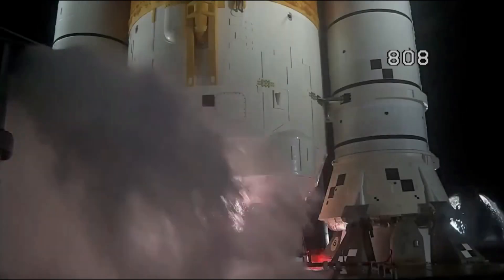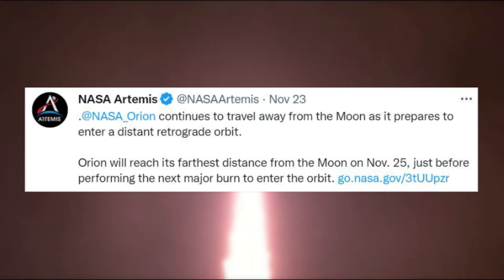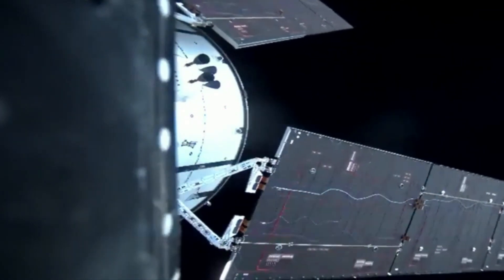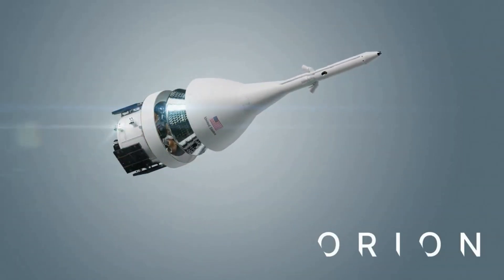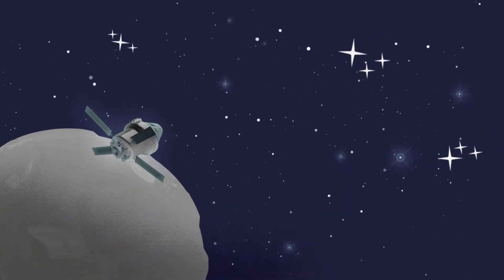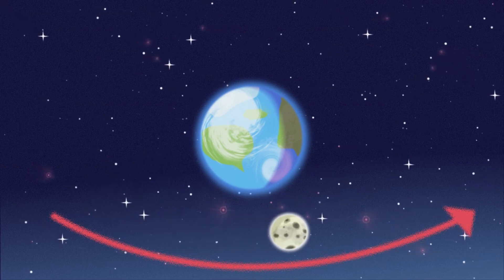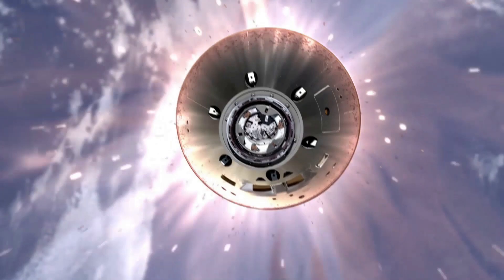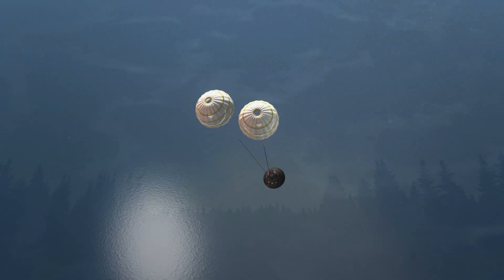NASA 's Orion Spacecraft Is About To Complete Its Distant Retrograde Insertion Burn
It has officially been 9 days since the Space Launch System lifted off with the Orion Capsule on top. Since then, the spacecraft has not only made it to the Moon, but is set to complete a few different important mission milestones very soon. Not to mention some of the final necessary tests including its upcoming reentry and splashdown scheduled in early December.

Just yesterday Orion completed its sixth outbound trajectory correction burn. Leading up to today’s long awaited distant retrograde insertion burn. The orbit is “distant” in the sense that it’s at a high altitude from the surface of the Moon, and it’s “retrograde” because Orion will travel around the Moon opposite the direction the Moon travels around Earth. This is one of the first steps in Orion’s long journey back toward Earth.

While there were some initial complications, NASA has found solutions and the mission is continuing on. If the rest of the mission is successful, the next step apart of Artemis will be launching the first humans ever on SLS and within Orion. Here I will go more in-depth into the progress that has been made in the last couple of days, Orion’s important insertion today, what to expect in the future, and more.

Chapters:
0:00 - Intro
0:56 - Orion Spacecraft Update
4:10 - Distant Retrograde & Future